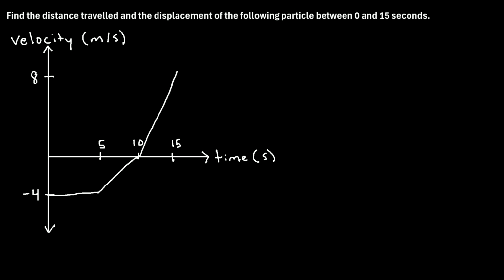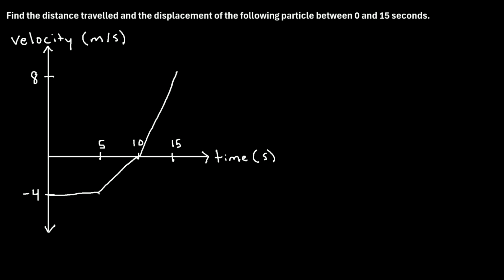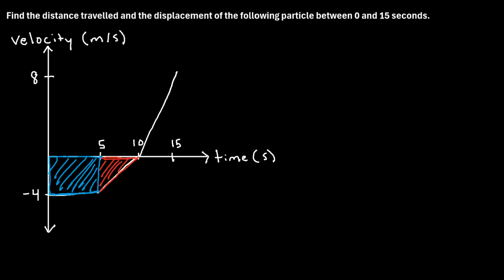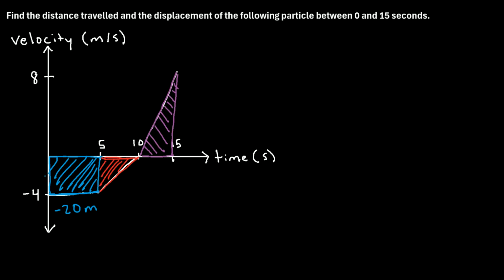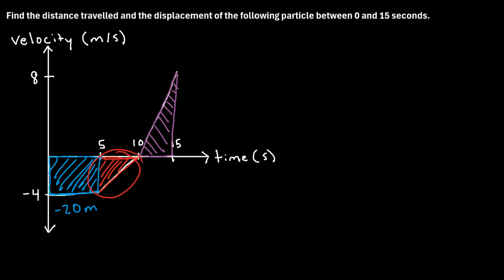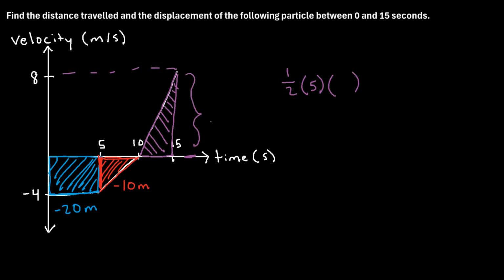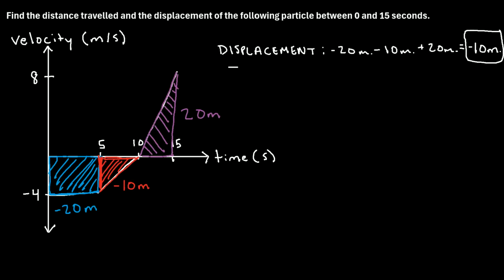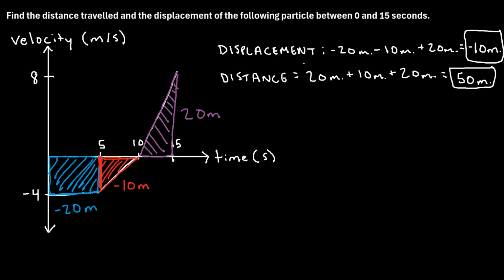How to Calculate Distance and Displacement on a Velocity-Time Graph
In this video I explain how to calculate distance and displacement on a velocity vs. time graph, including an example.